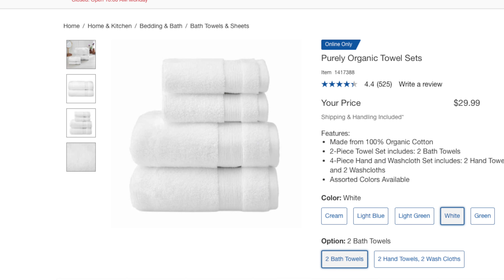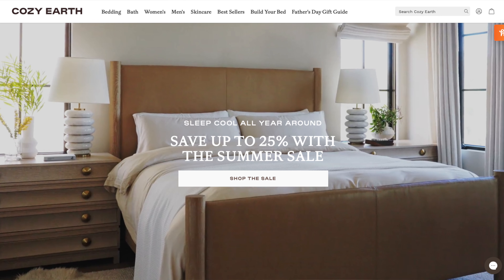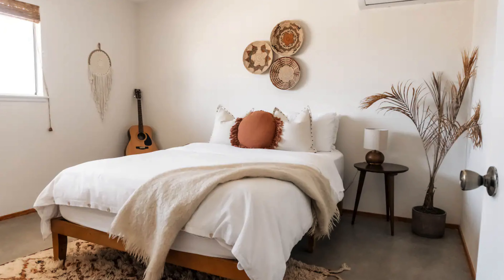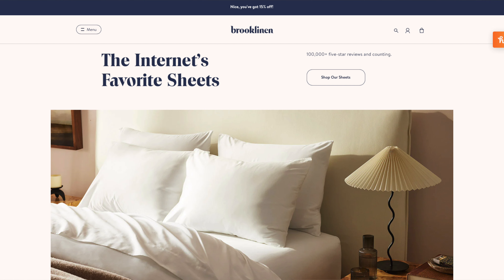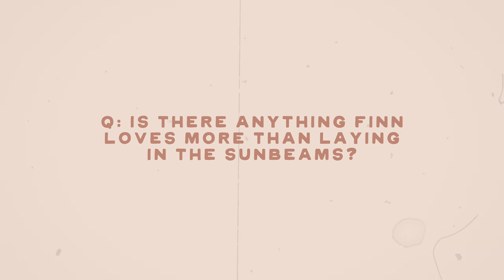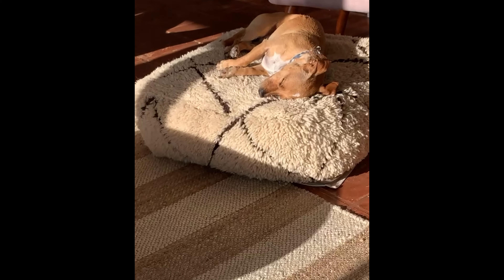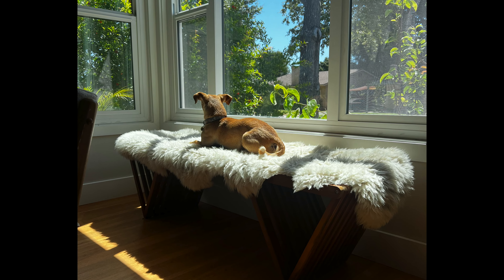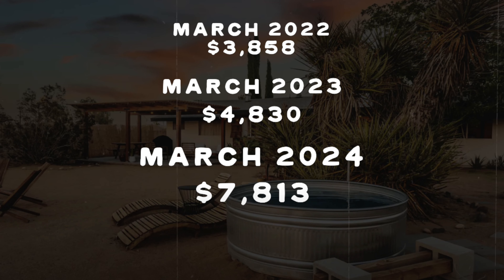Getting Another Airbnb, ROI, Worst Parts of Hosting?! | Answering Your Questions...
In this video, we answer all your burning questions about running an Airbnb, from buying another property to managing ROI and the worst parts of hosting. We share our experiences with maintaining our Joshua Tree Airbnb, including our favorite towels and sheets, dealing with anxiety over guest damage, and tips for keeping up with property maintenance. Plus, we discuss the current market trends, our thoughts on tiny homes, and how we navigate the slow season. Join us for an in-depth look at the highs and lows of Airbnb hosting!

Thanks for joining us as we navigate through the trials and triumphs of our DIY adventures and a big thank you for all of the support always... we appreciate YOU!

New to our channel? Well, hi there! We're Kristen and Michael, a couple embarking on a wild adventure of transforming our dream desert home into a short-term rental biz!

As crazy as it sounds, we decided to ditch our beloved Los Angeles (which we called home for 7 years) and chase our wildest dreams of owning a piece of land in California. And guess what? We did it! We finally bought our desert house in the summer of 2021, and we've been DIY-ing our hearts out ever since!

We're talking about an (almost) complete renovation, from top to bottom! But that's not all! We're also building our business from scratch, with the goal of sharing our little oasis with our family, friends, and even strangers from all over the world.

So come on and join us on this crazy ride! We promise it'll be full of laughs, tears, and lots of DIY fails (and wins!).

Shop Our Home:
Our Home Decor, Kitchen, and Bedroom Essentials, and MORE

00:00 Introduction
00:35 Favorite Sheet and Towel Brands
02:31 Dog Content
03:05 Major Worries Launching a STR
03:53 What You Don't Anticipate Starting a STR
05:15 Moving to Joshua Tree
06:06 Buying Another Short Term Rental
06:34 Buying a Tiny Home to Short Term Rent
07:50 Airbnb Slow Season
08:45 Constant Contact With STR Cleaners
10:14 Advice For Airbnb Hosts
12:31 Dealing With STR Guests' Dirty Linens
13:38 Projecting ROI On STR Investments
14:10 Airbnb ROI Year 3
14:25 Allowing One Night Airbnb Stays
15:31 From Host to Guest: Europe
15:54 European Airbnbs
16:06 Summer Numbers + Upcoming Projects
16:25 Outro